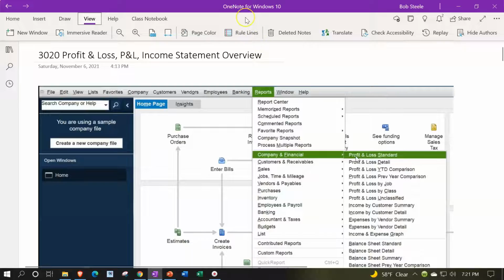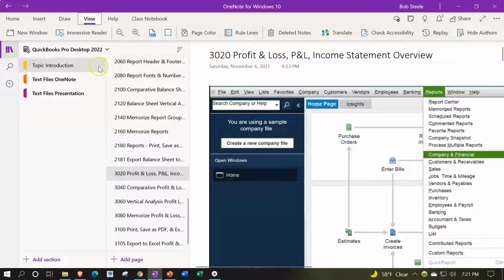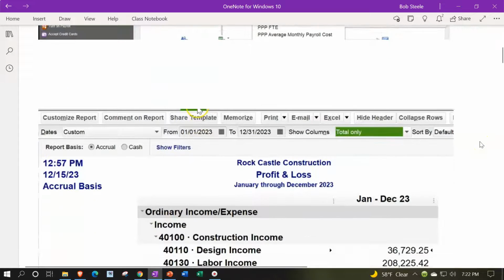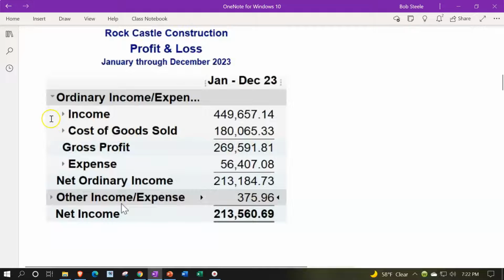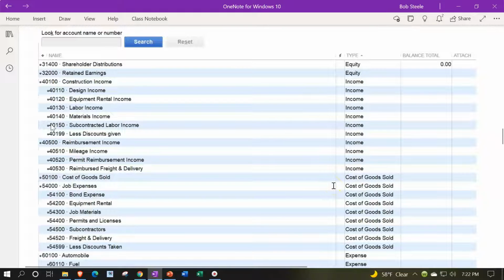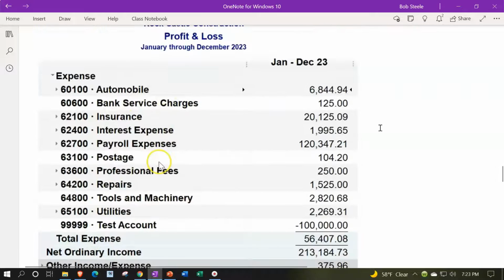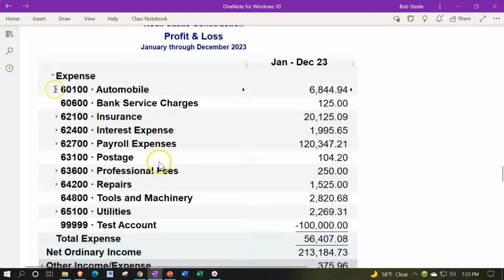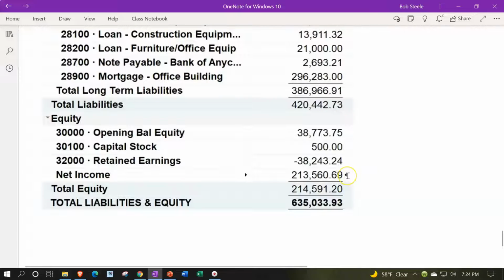Profit & Loss, P&L, Income Statement Overview 3020 QuickBooks Pro Plus Desktop 2022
Profit & Loss, P&L, Income Statement Overview